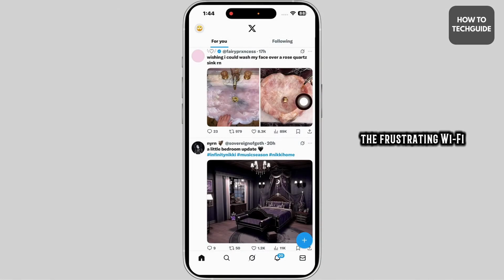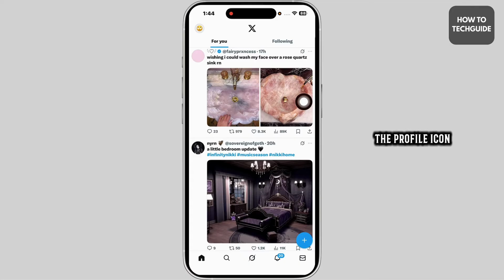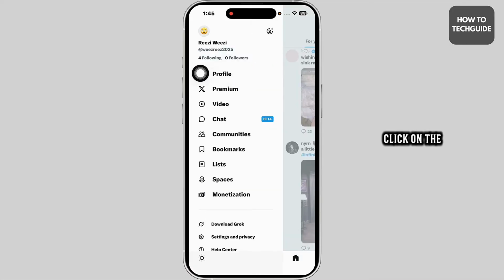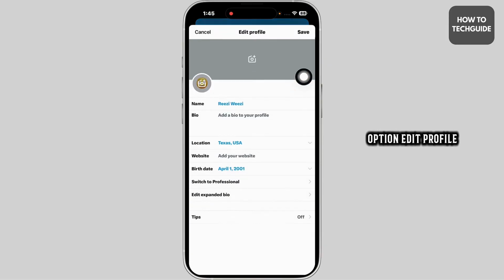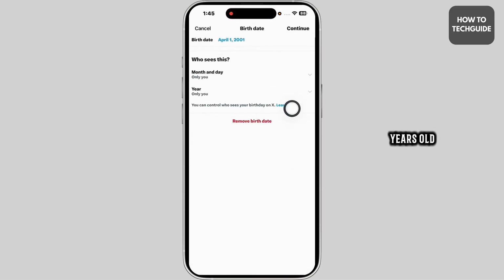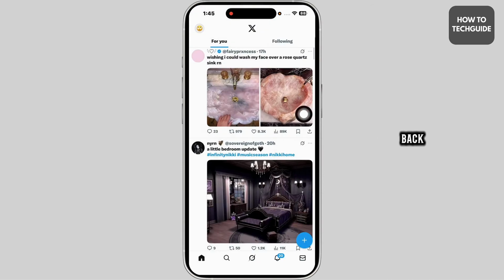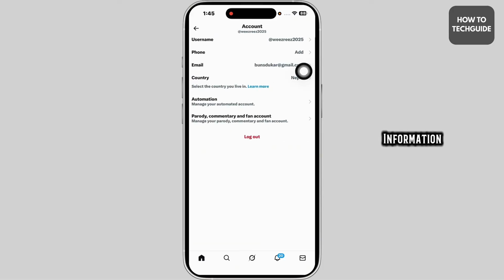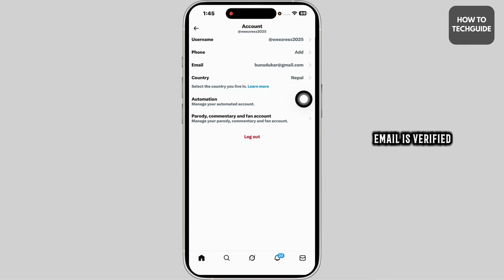How to Fix Twitter (X) Age Verification Problem - Remove “Verify Your Age” Pop-Up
Having trouble with the Twitter (X) age verification problem in 2025? In this step-by-step guide, we’ll show you how to fix age verification issues, update your date of birth, and regain access to your account. Whether you’re stuck during sign-up, locked out of your profile, or facing errors with ID verification, this tutorial will walk you through the latest solutions to get back on track.

Timestamps:
00:00 – Intro
00:05 – Steps to Fix Twitter (X) Age Verification Problem